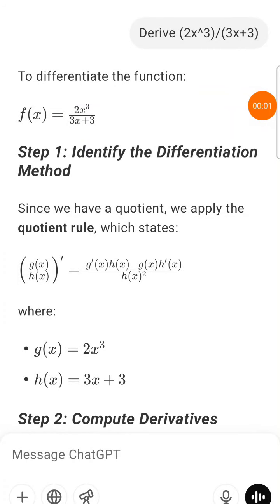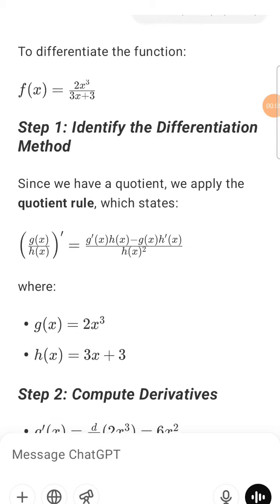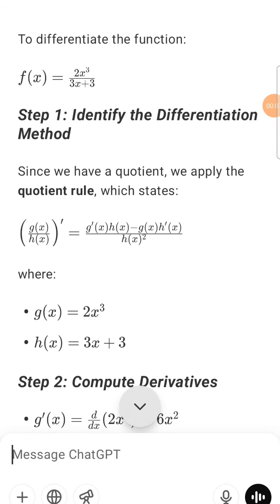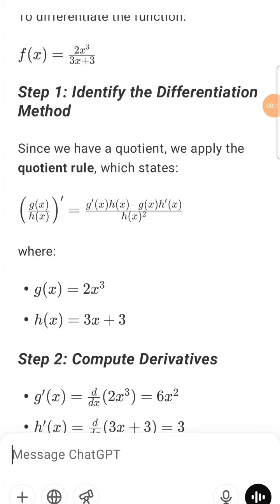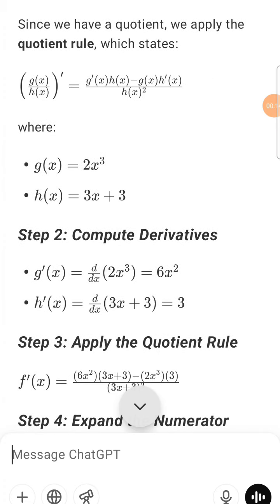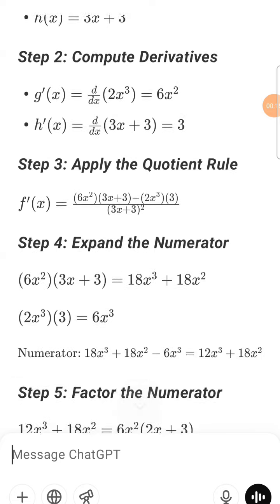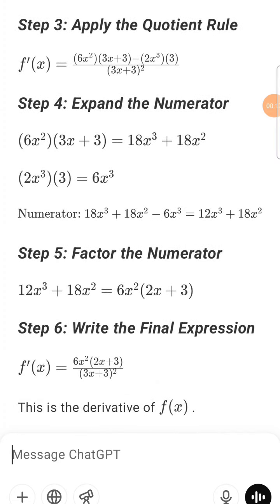Finding the Derivative using Quotient Rule & A.I